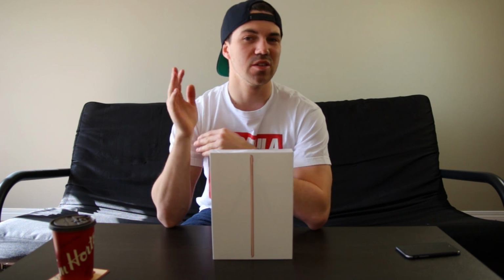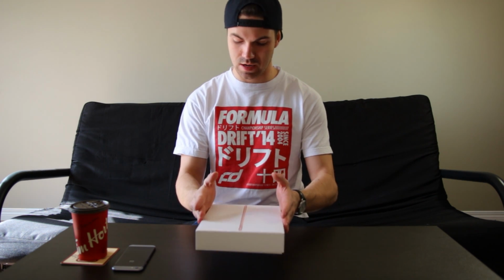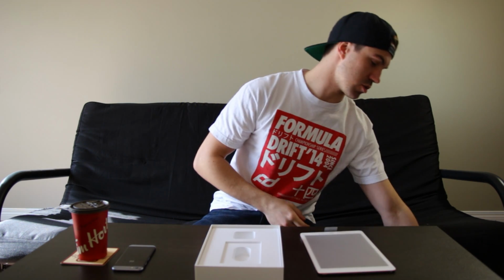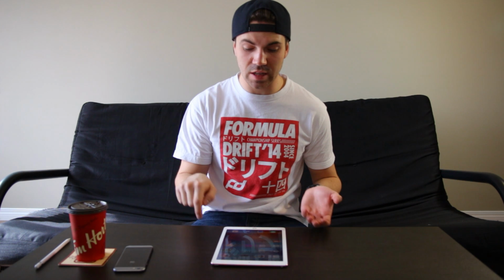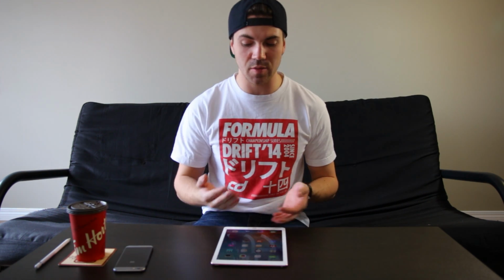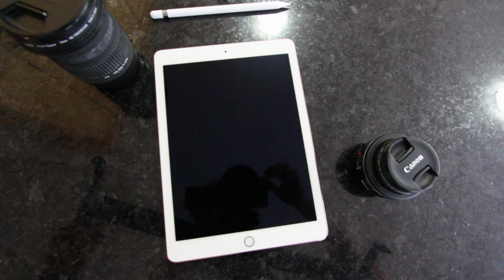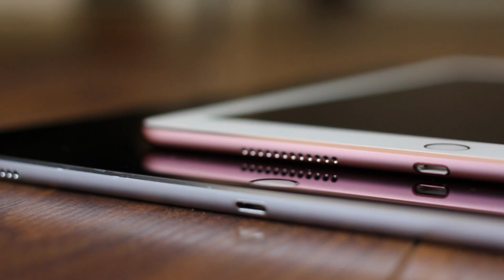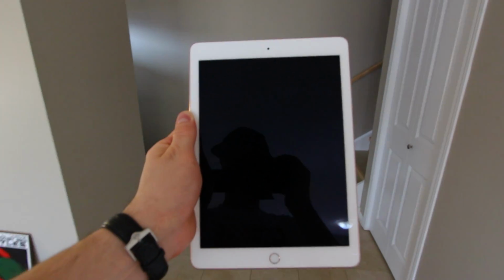iPad Pro 9.7" (Unboxed and Initial Thoughts from a Student)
In this video I unbox and review the new iPad Pro 9.7". This little gadget is a marvel. Small, compact, light, yet super power!